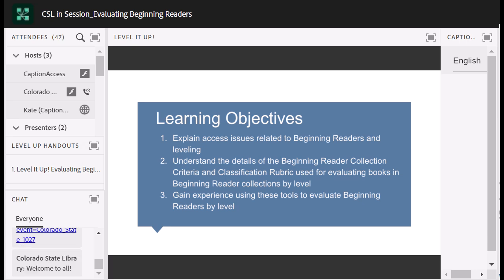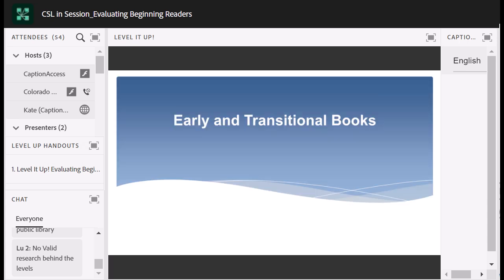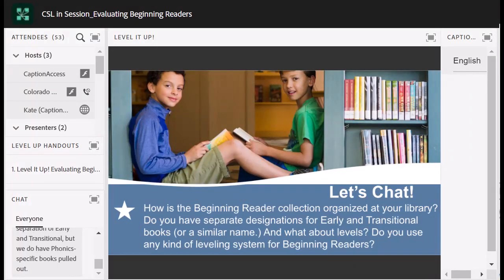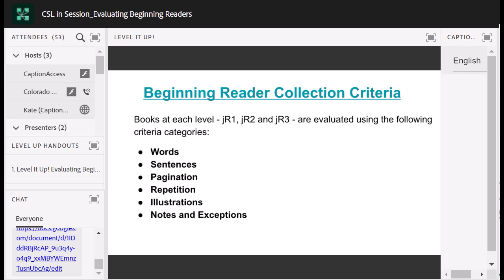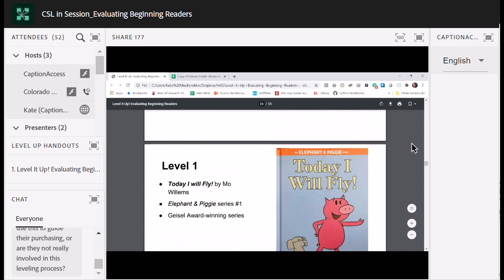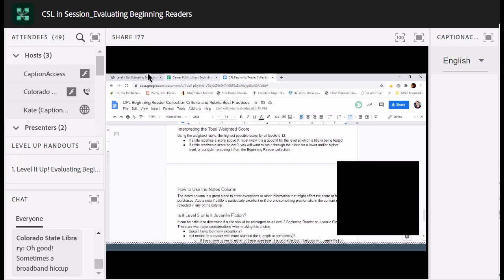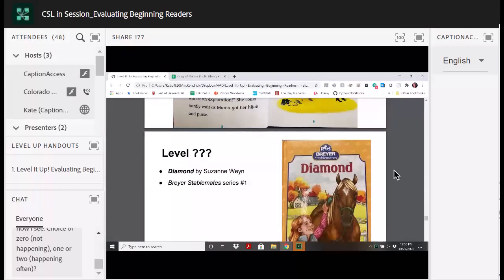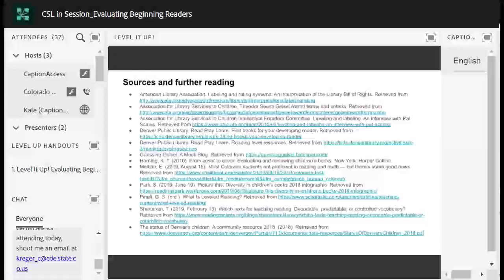Level It Up: Evaluating Beginning Readers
The Denver Public Library has been working for the last 18 months to develop a plan to address these issues, and we want to share our work with you! At this informative, fun, hands-on workshop, you’ll become familiar with the criteria and rubric that we developed to level Beginning Readers, and you’ll walk away with copies of these tools for use in evaluating your own collections.